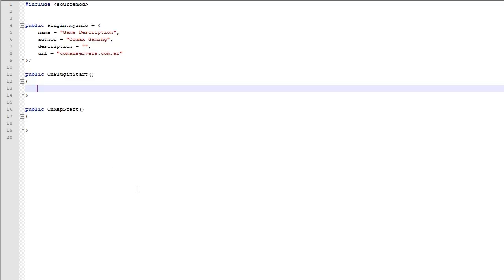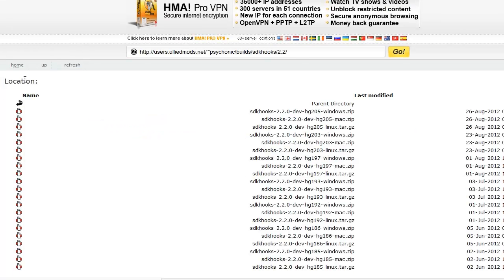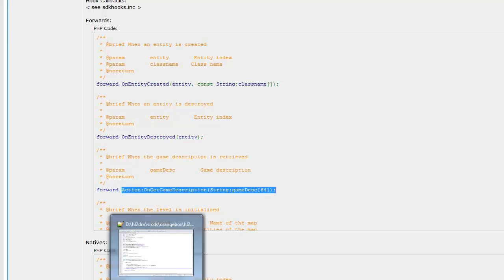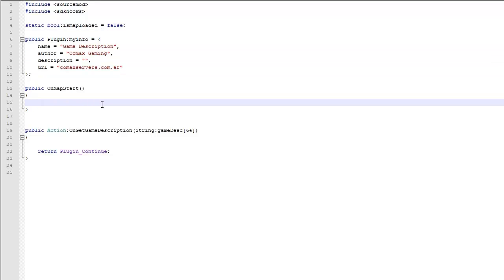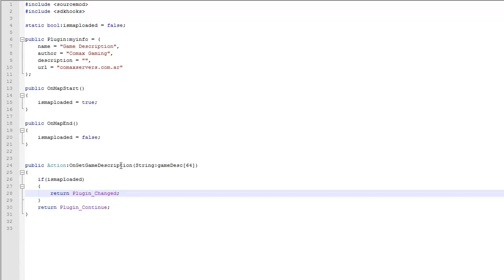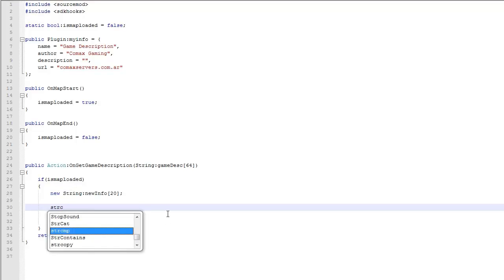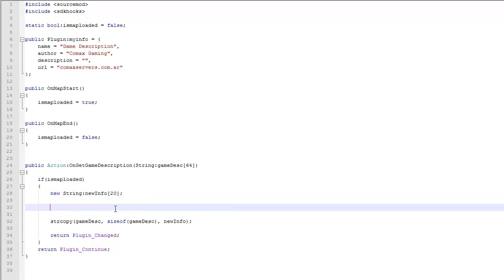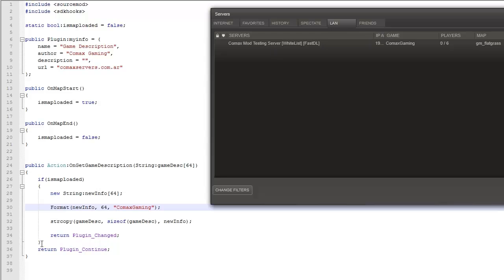SourceMod Coding Tutorial 29: Changing the game description (SDKHooks)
Direct link: (If this doesn't work download the version from comaxservers.com.ar)

SDKHooks sometimes doesn't work when you first install it, so you might need to reinstall it a couple of times.

Comax RolePlay Server (HL2DM): rp.comaxservers.com.ar:25015
Team Speak 3 Server: ksvoice.net:9989